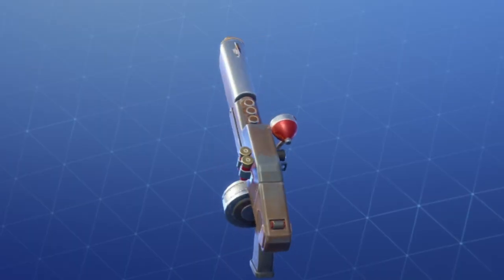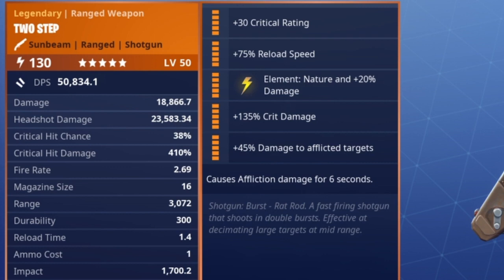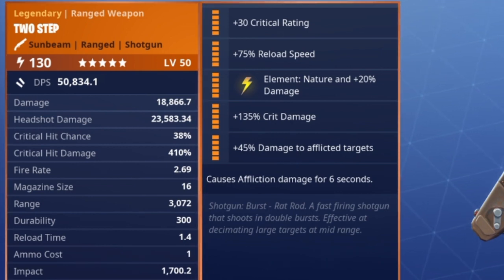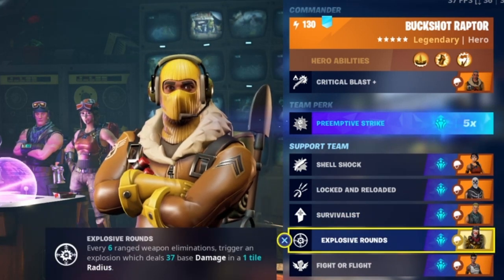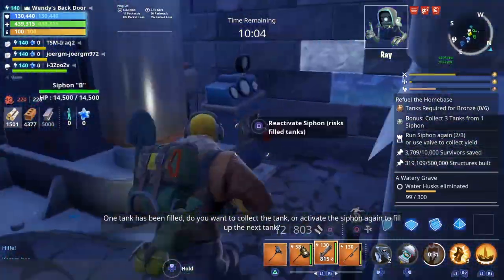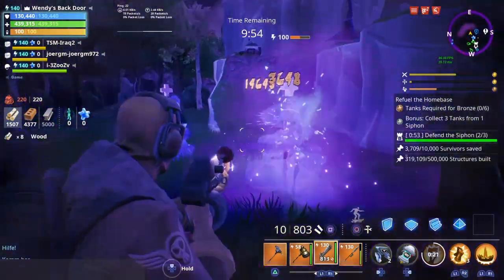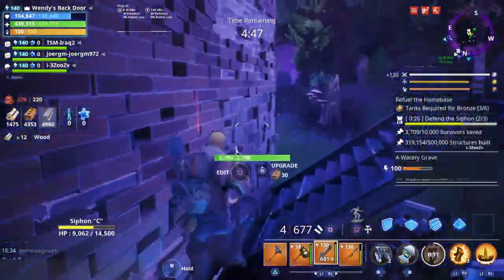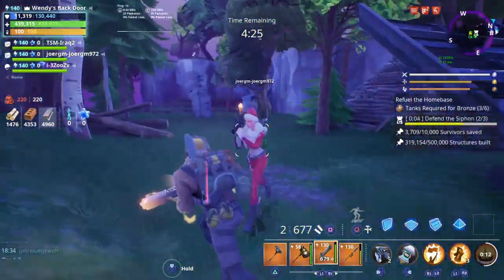⚡130 TWO STEP REVIEW // A HIDDEN GEM! | Fortnite Save the World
Today, I'm going back a few months and using an amazing shotgun from Fortnitemares 2018, but hardly anyone uses it but i dont know why?